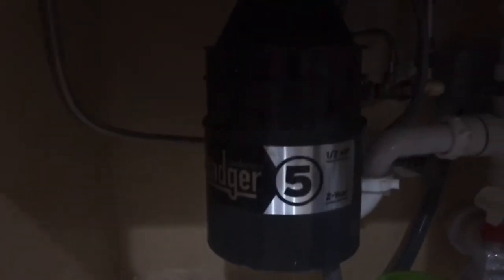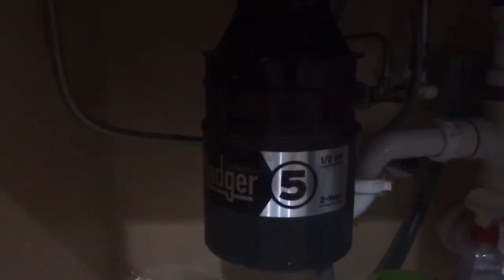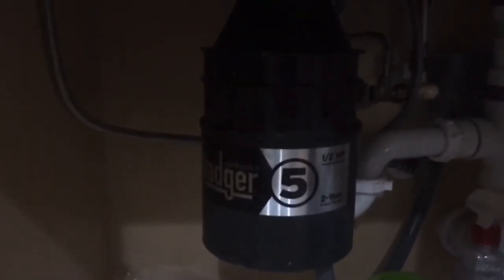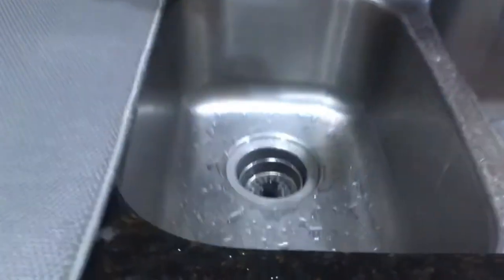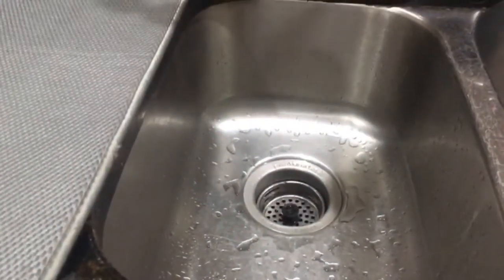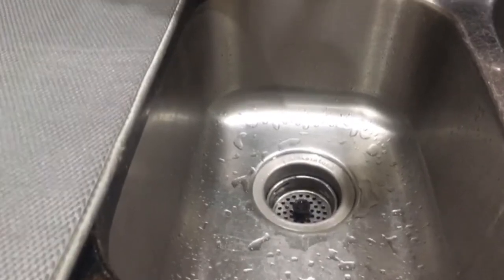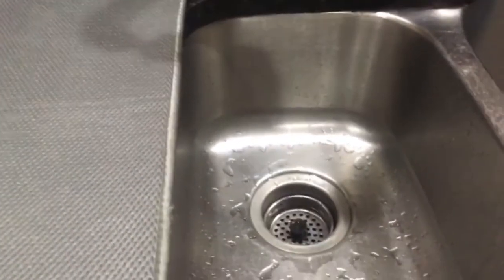Badger Insinkerator (garbage disposal) quick fix/reset